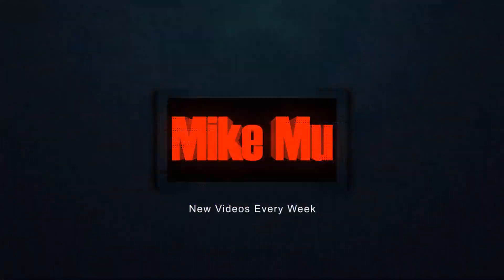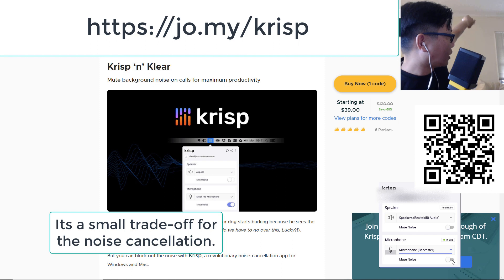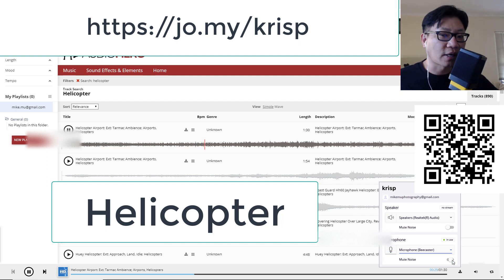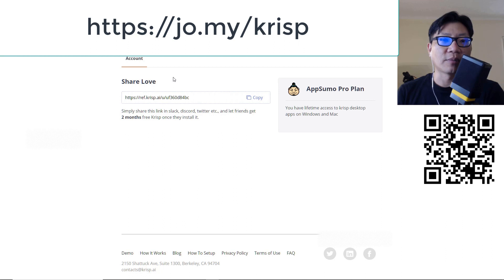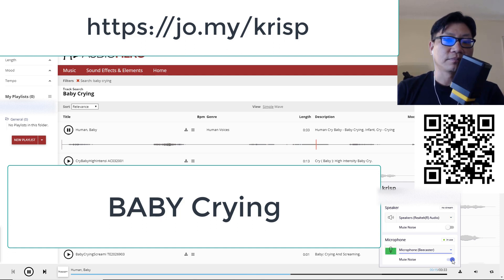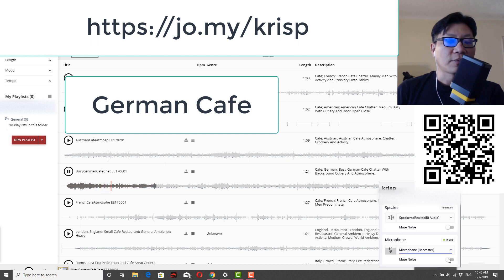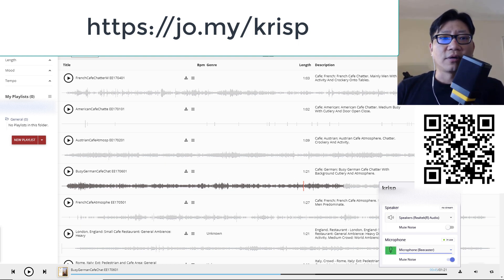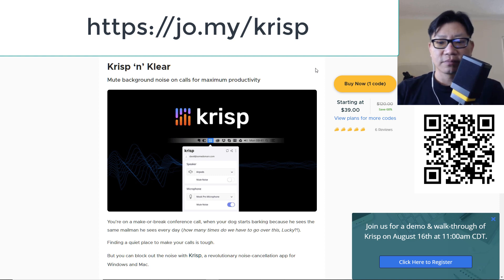Krisp Demo and Review | Appsumo Deal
Krisp is downloadable software that mutes background noise for calls.

My video demonstrates how well it works while recording this very video for you with various backgrounds.  I've personally been using it for a month now for my conference calls and webinars.

Microphone used is the Beecaster